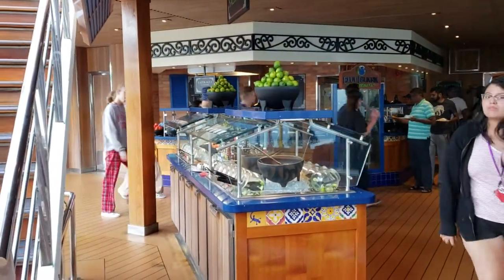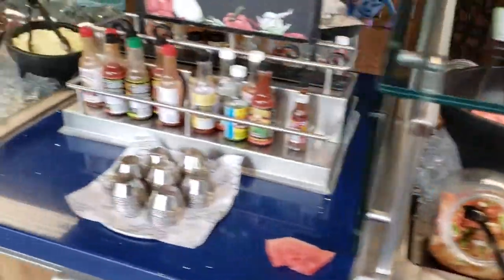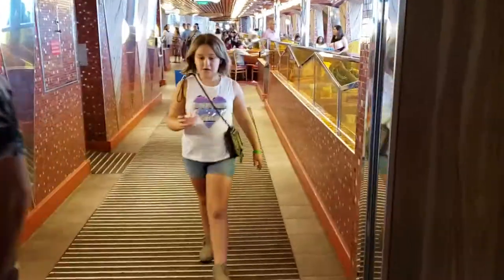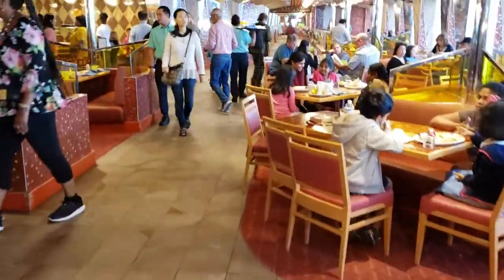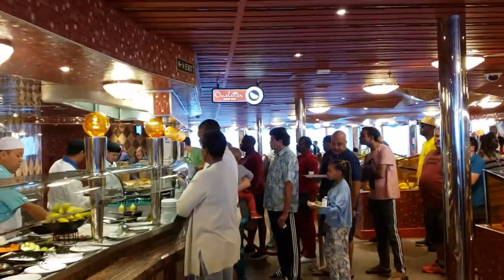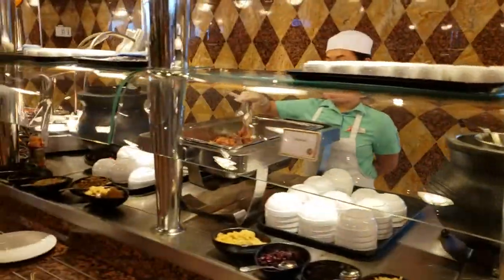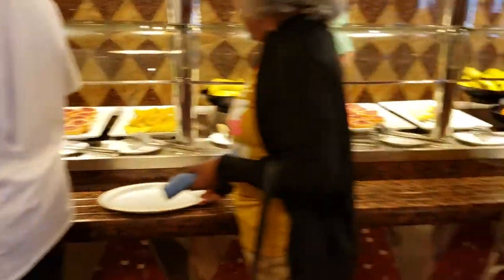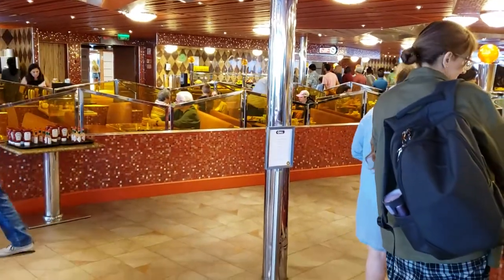Carnival Dream Breakfast Buffet and Blue Iguana Cantina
The Carnival Dream breakfast buffet isn't my favorite in the world. It is fine, but it isn't well laid out and can get crowded when the ship is full. However, one of the things Carnival does really, really well is providing additional no-fee, casual dining options like the Blue Iguana. On the Carnival Dream, this is located immediately outside the buffet.